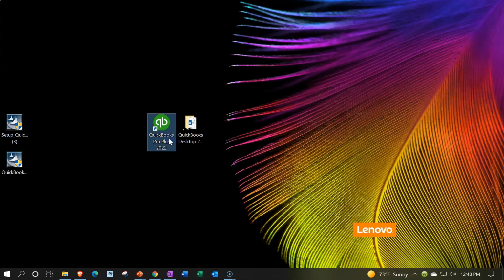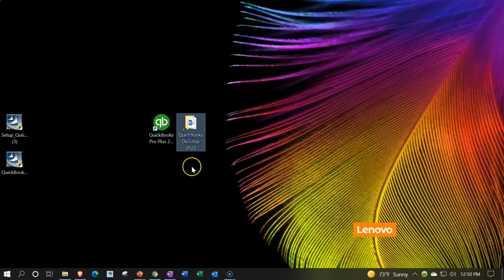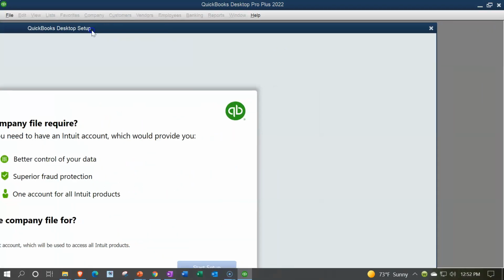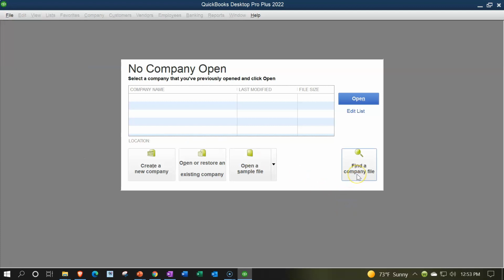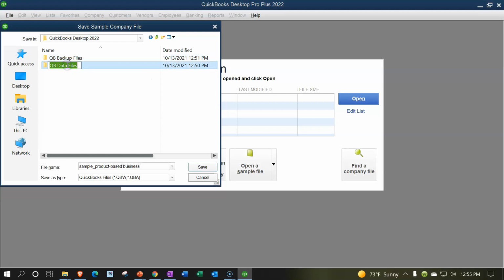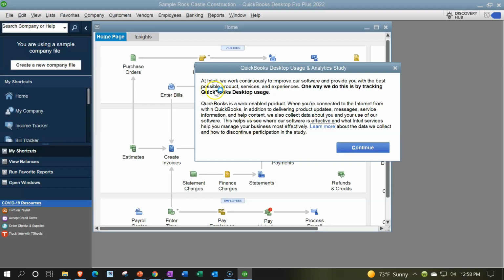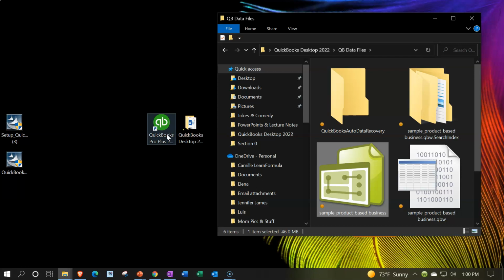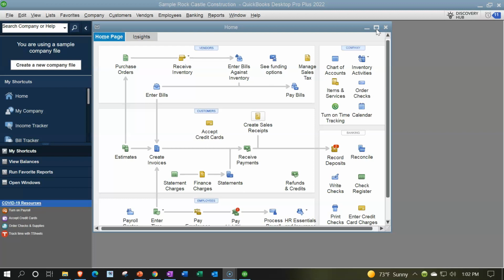Download & Open Sample File 1020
Download & Open Sample File